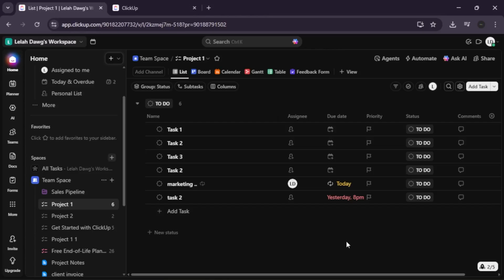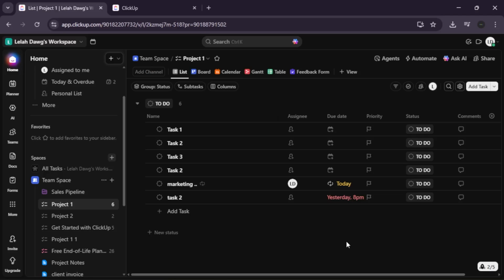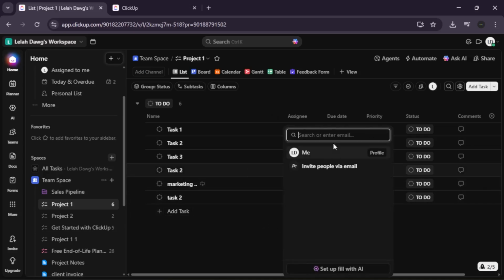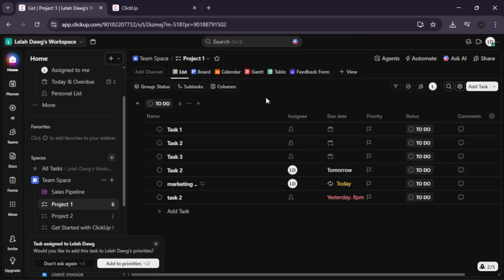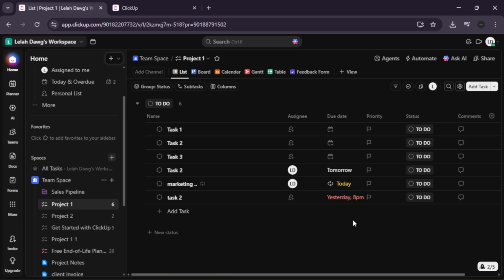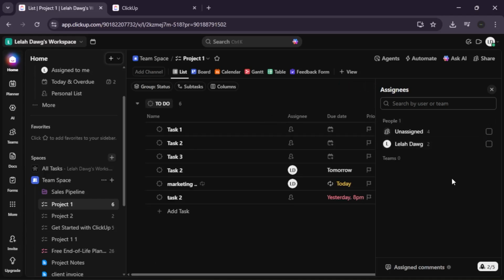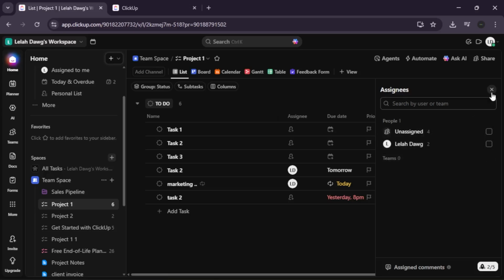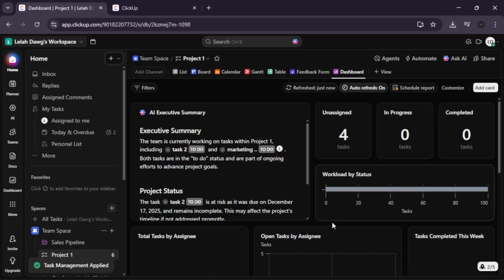How To Monitor Team Performance In ClickUp [2026 GUIDE]